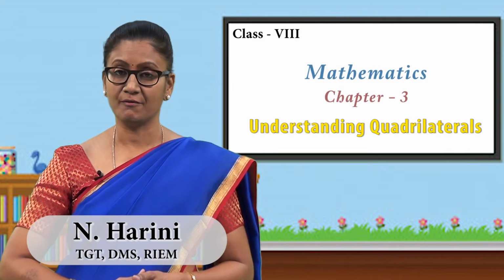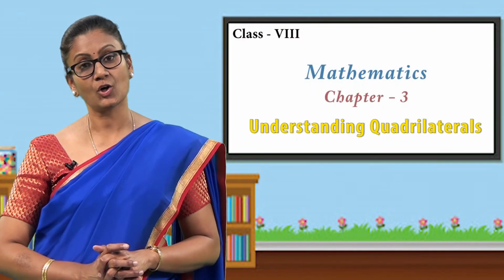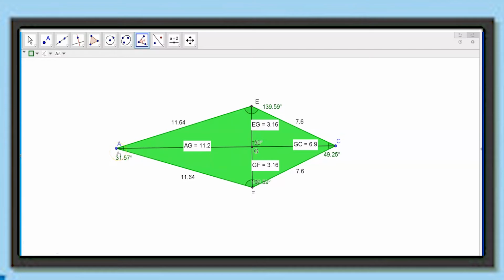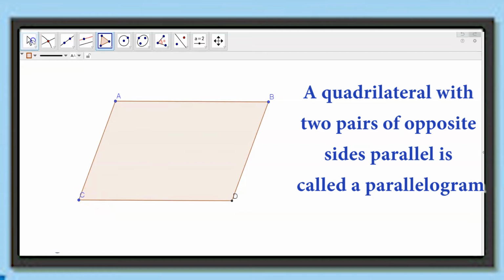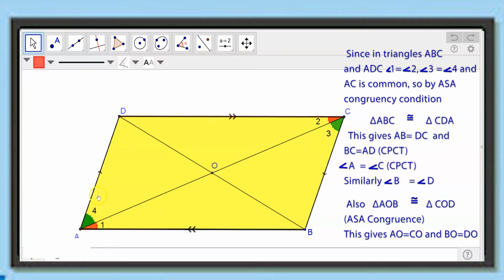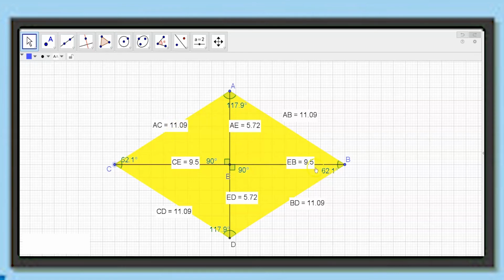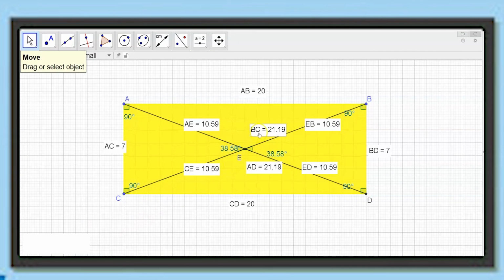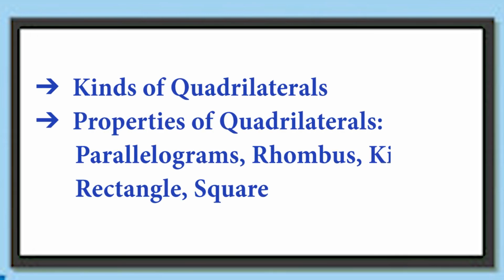Class 8 Quadrilaterals Part 9